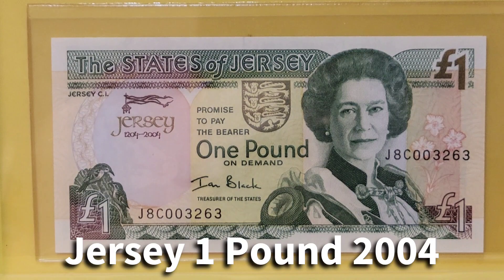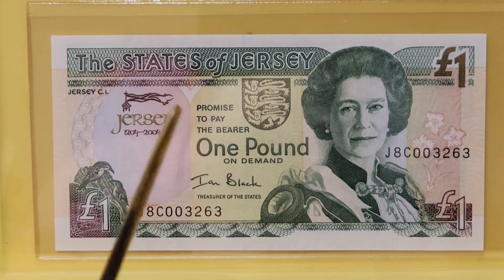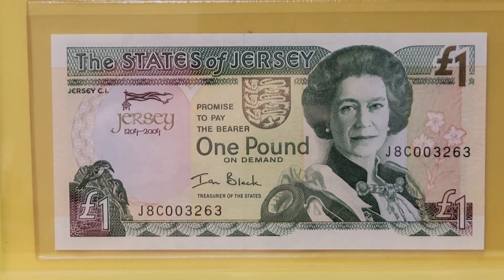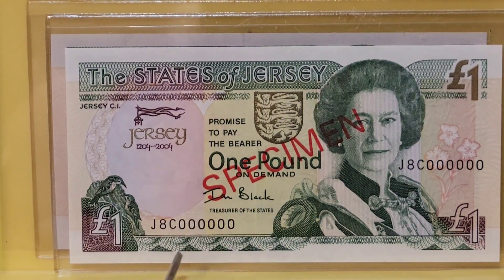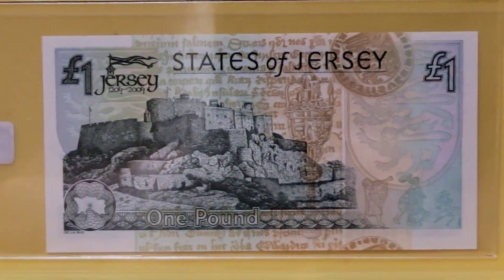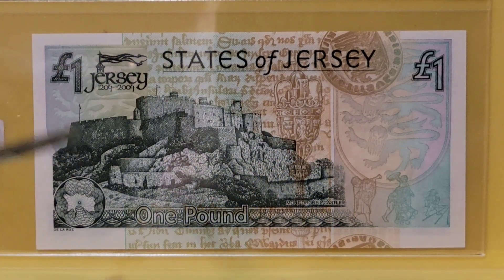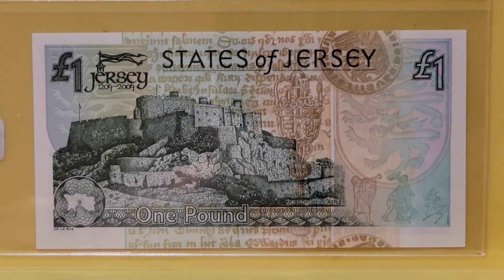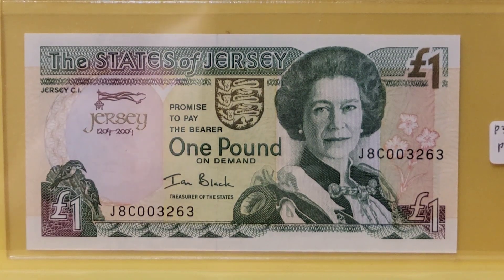800 Years of Jersey Celebrated on a 1 Pound banknote!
In 2004, the 800th Anniversary of Jersey and it's celebrated relationship to the Crown was celebrated.  A lovely portrait.  An historic castle, documents, and vistas all appear on this special commemorative...